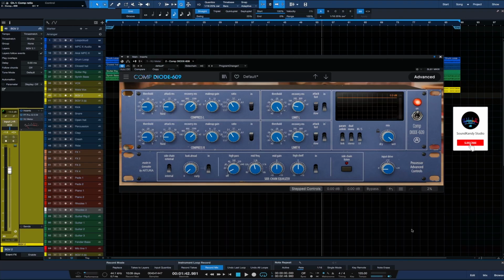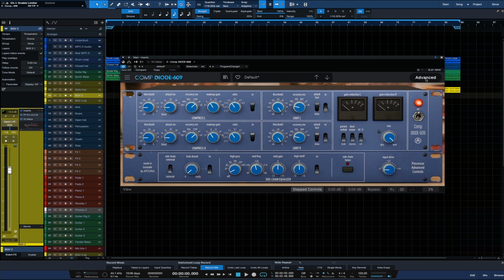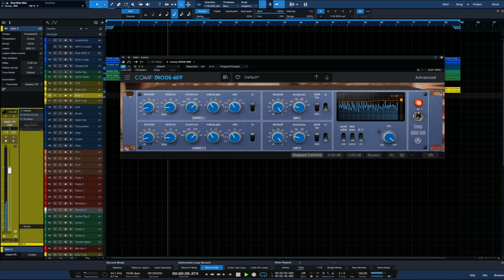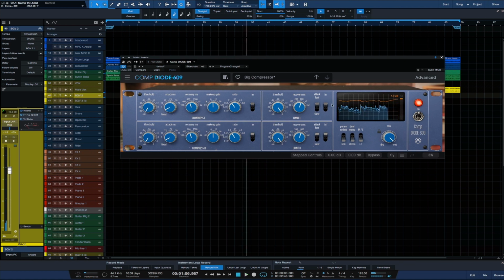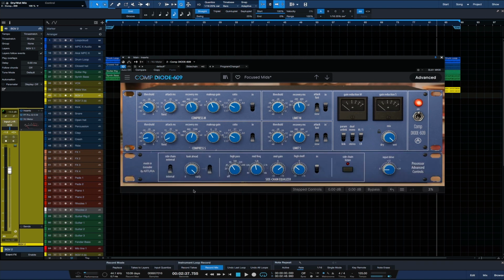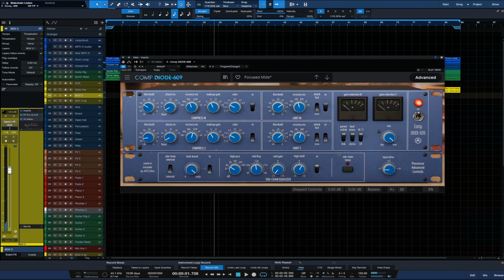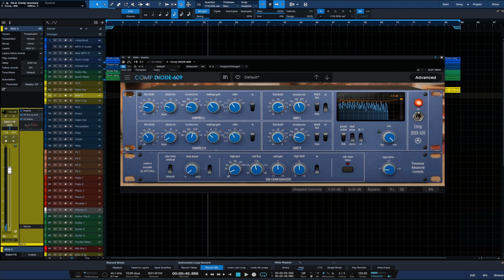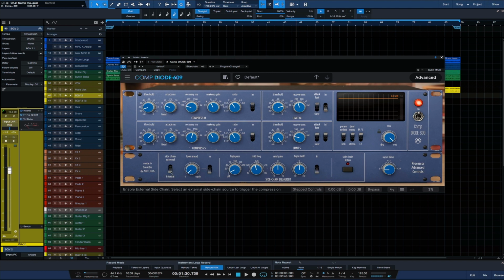Arturia FX Collection 2, Comp DIODE-609 review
Comp DIODE-609 is a re-engineered software emulation of the legendary Neve® 33609 Diode Compressor and Limiter, famed for its warm, smooth, and versatile stereo response. For mixing and mastering alike, reinforce your sound with the spirit of analog dynamics.